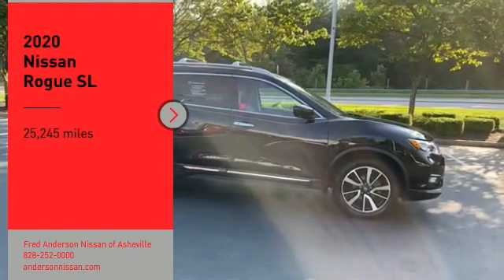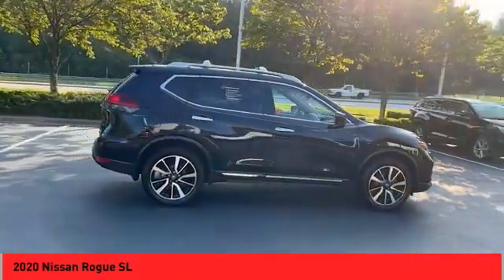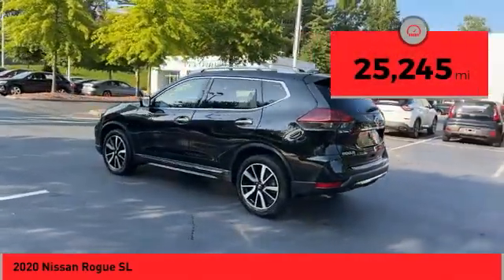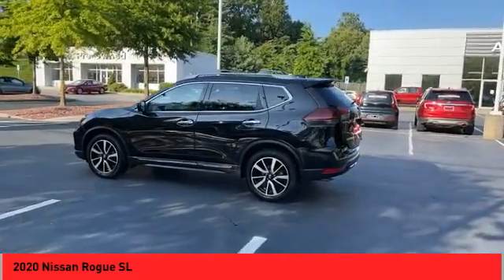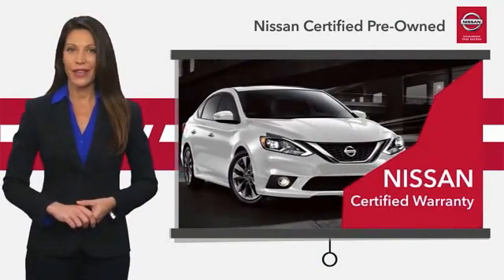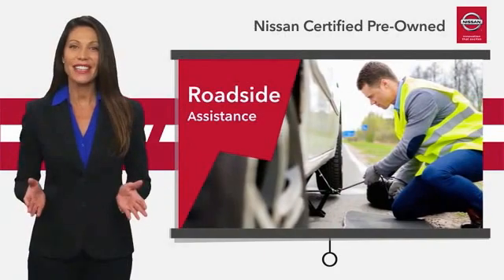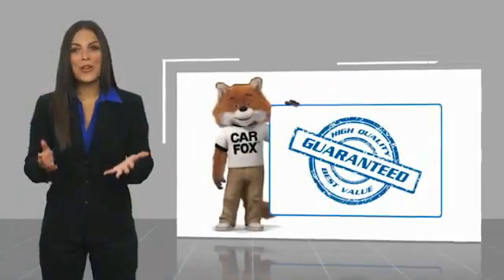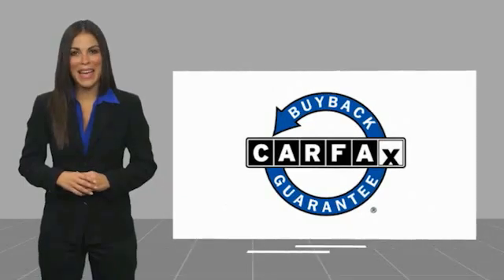2020 Nissan Rogue Asheville NC LC613305Q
2020 Nissan Rogue SL

Recent Arrival! Clean CARFAX. 2020 Nissan Rogue SL Magnetic Black Pearl **Available at Fred Anderson Nissan of Asheville. Call us today at **, *Still Under Factory Warranty**, * FREE OIL CHANGES!, LOCALLY OWNED AND SERVICED!, FULLY SERVICED!, TWO KEYS!, Navigation, Dual Climate Control, Bluetooth, Android Auto, Apple Carplay, Keyless Entry, Back Up Camera, Still Under Factory Powertrain Warranty**, LED Headlights, Power Panoramic Moonroof, Premium Package.AWD CVT with Xtronic 2.5L I4 DOHC 16V 25/32 City/Highway MPG Odometer is 27964 miles below market average!Qualifying Non-Certified Used Nissans bought here and serviced at a FAMILY STORE receive our FULL ANDERSON FAMILY PLAN at NO COST to YOU! Our full family plan includes: 3-Day Vehicle Exchange*Lifetime Oil Changes*Lifetime Service Loaners (with $300+ Service)*Lifetime Car Washes(with Service)*MUCH MORE! (Value exceeds $1,000 in first years of ownership) Call us at , go or visit us at Fred Anderson Nissan of Asheville - 629 Brevard Rd Asheville, NC 28806 to learn more! Our # 1 goal is to help you find the vehicle you love at a price you can afford wrapped in a deal you don't want to walk away from. All prices exclude tax, tag, license, title, and registration for your state; NC inspection (up to $30 on used vehicles), and admin ($649) fees. All vehicle internet pricing is subject to change and requires standard financing through NMAC. From time to time in the transfer of data on the internet there are errors, the dealer is not responsible for errors in advertised price. See dealer for complete details.Welcome to Fred Anderson Nissan of Asheville - We're so happy you're here! Whether you stopped by because you are looking for a reliable, honest Nissan dealership in NC, or you're just browsing for your next dream car, we are ready and willing to do whatever we can to help make your experience a truly exceptional one. We typically stock over 300 new and 100 used ve